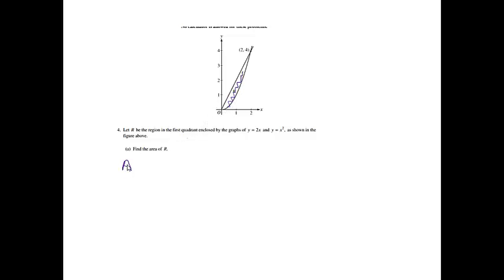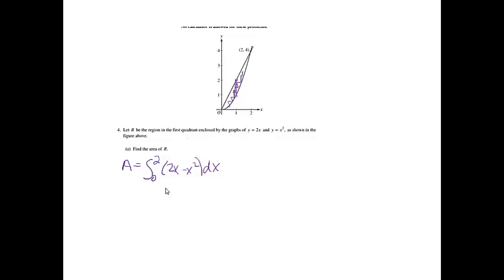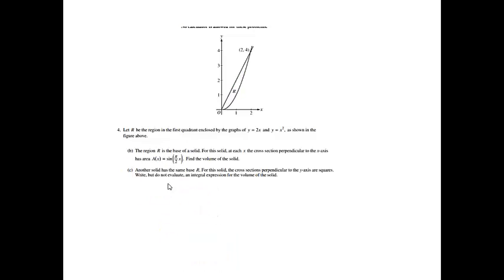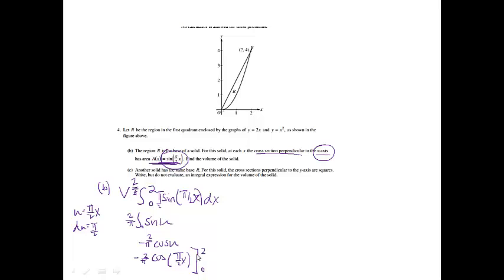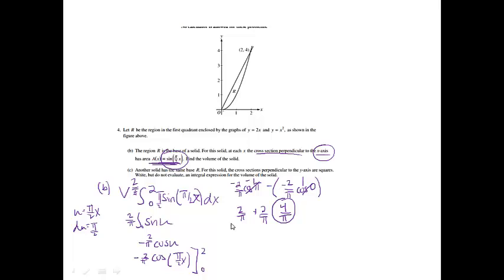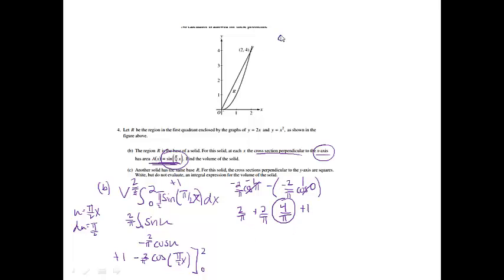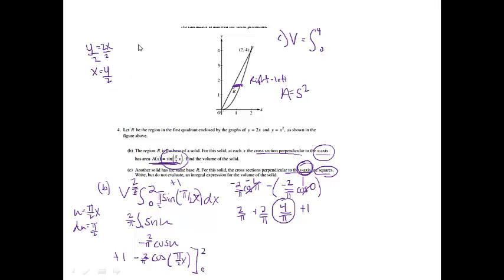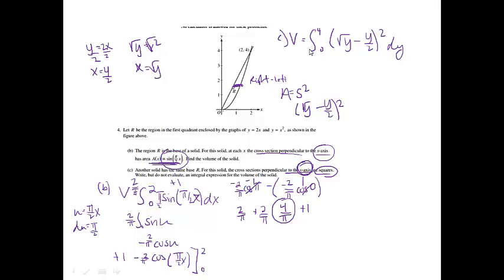2009 Free Response #4